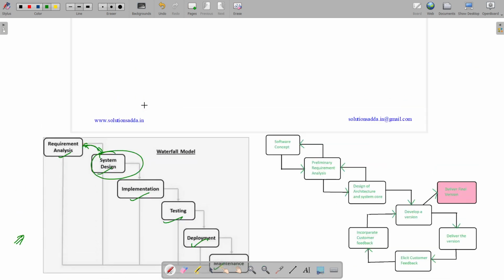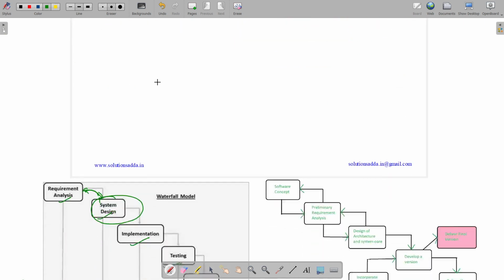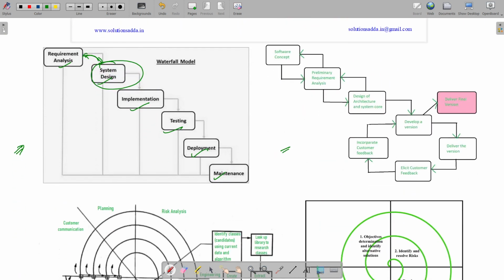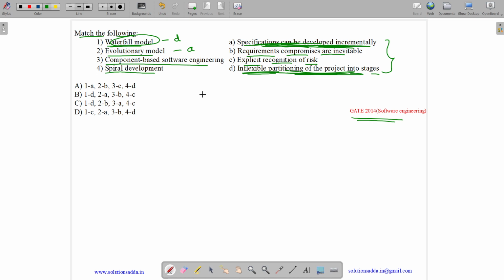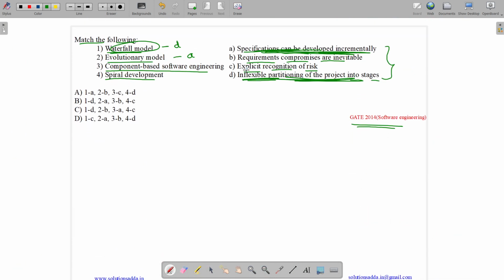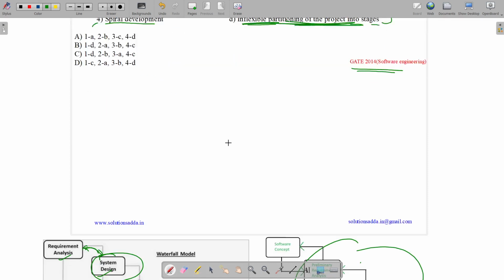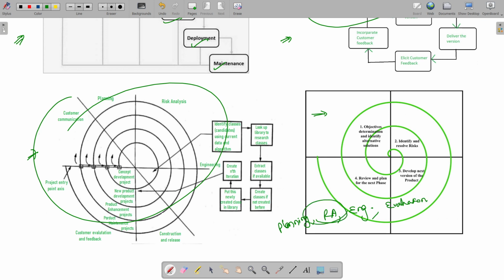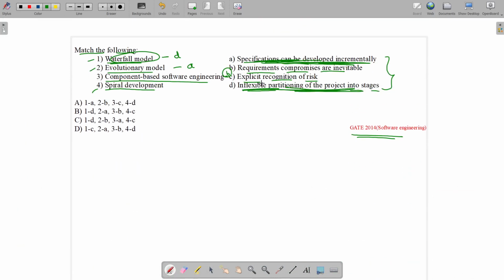GATE 2014 SET-1 | SE | SDLC MODELS | GATE TEST SERIES | SOLUTIONS ADDA | EXPLAINED BY VIVEK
GATE 2014 SET-1 Q28: Match the following:
1) Waterfall model        a) Specifications can be developed incrementally
2) Evolutionary model     b) Requirements compromises are inevitable
3) Component-based        c) Explicit recognition of risk software engineering
4) Spiral development     d) Inflexible partitioning of the project into stages